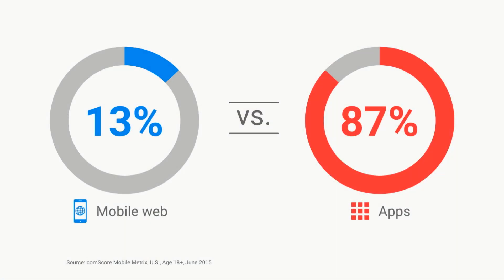Progressive Web Apps and What's Next for Mobile - Alex Russell (Google)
Web apps have long been considered underpowered compared to native mobile apps, but what's really at the root of this perception? Alex Russell describes a new way to build that combines emerging browser features into something that just might answer the question.